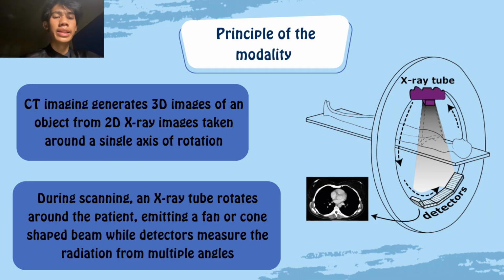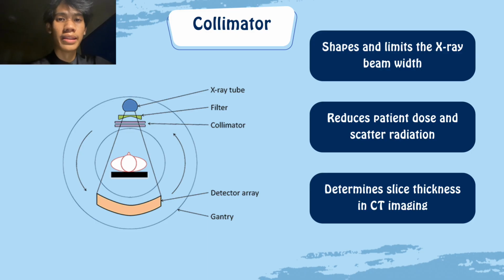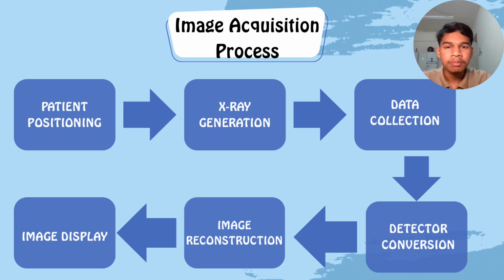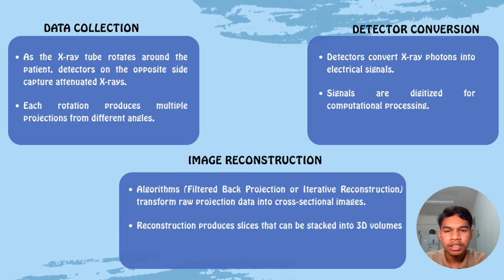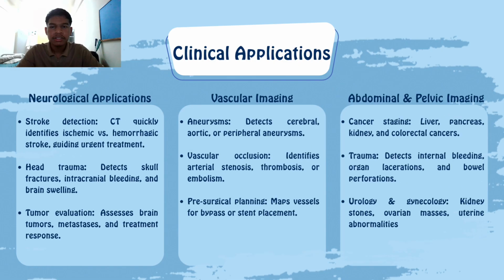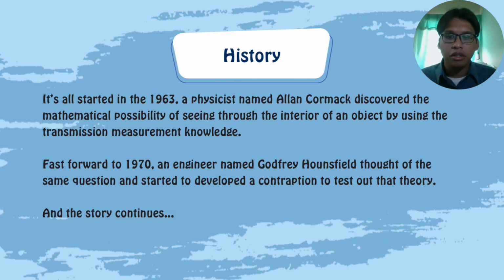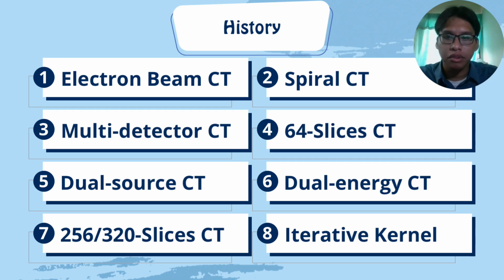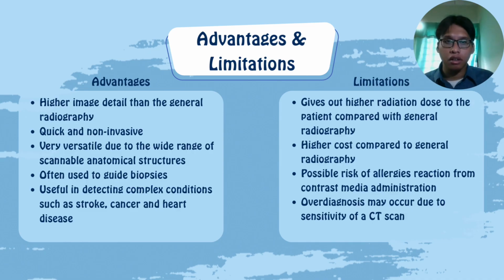MIT310 VIDEO ASSESSMENT ON CT SCAN MODALITY